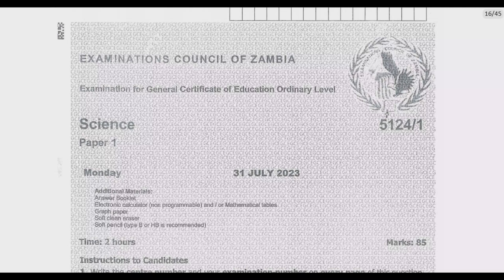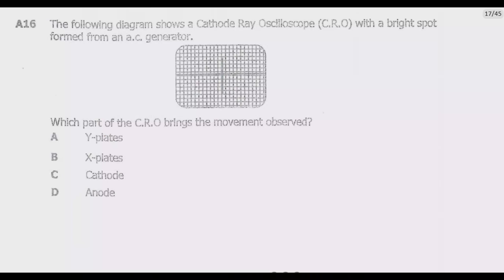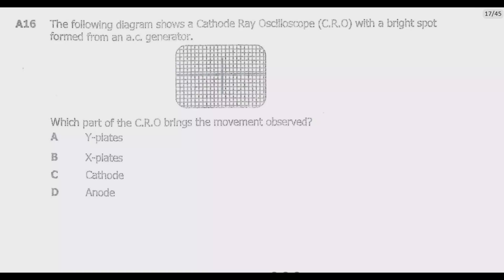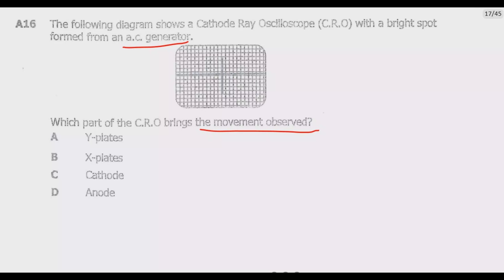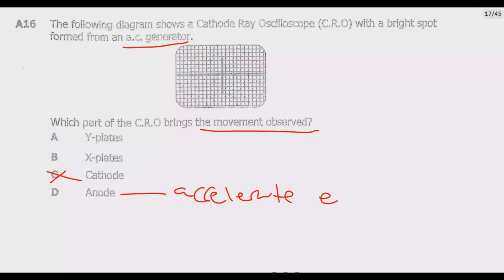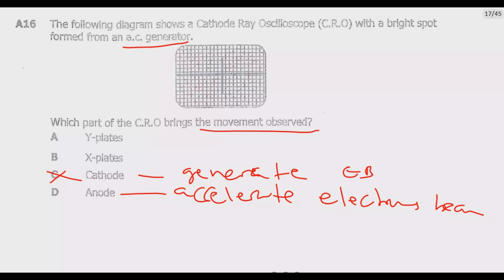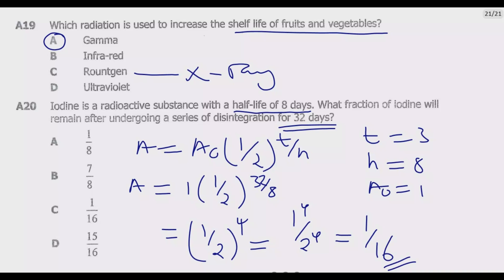2023 GCE SCIENCE PAPER 1 SECTION A PART 4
Welcome to our comprehensive physics revision video! 🚀

In this video, we will be going through a detailed revision of multiple-choice questions based on the 2023 GCE ECZ Exam past paper questions. This is a fantastic resource for students preparing for their exams, as it provides a thorough understanding of the question patterns and the correct approach to answer them.
We will be dissecting each question, explaining the underlying physics concepts, and demonstrating the best strategies to identify the correct answers. Whether you're struggling with certain topics or aiming to perfect your scores, this video is designed to help you conquer your physics exams with confidence.

Remember, understanding is key in physics. So, let's dive in and start revising!